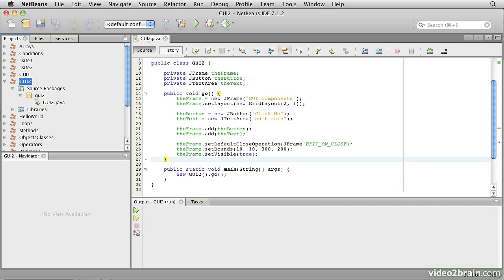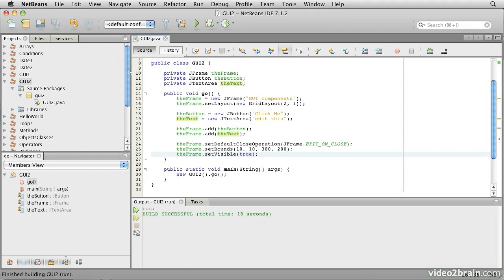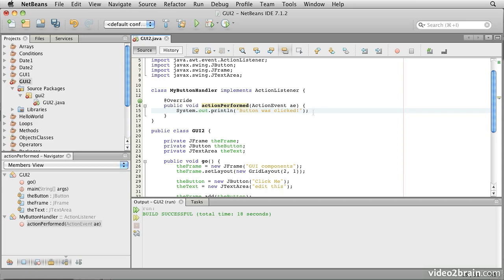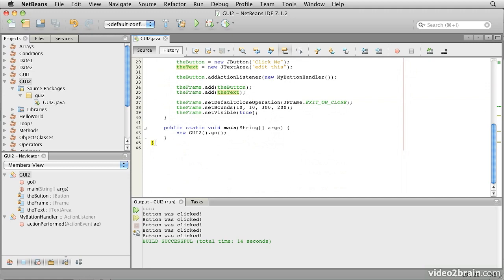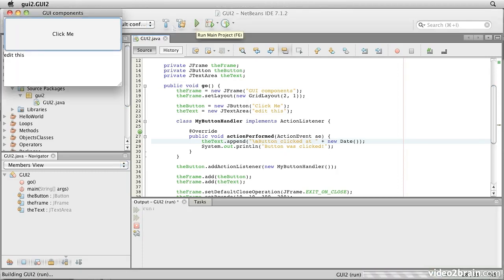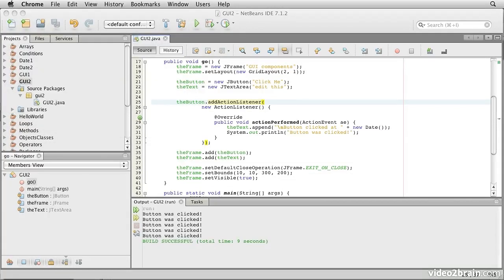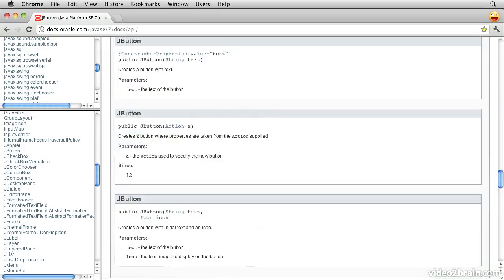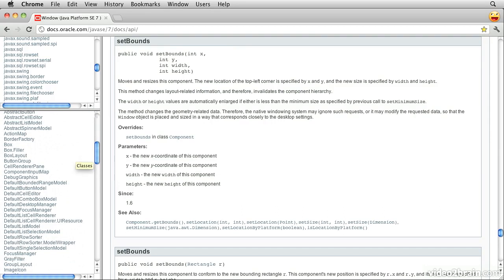Chapter 6.2 Handling User Interaction